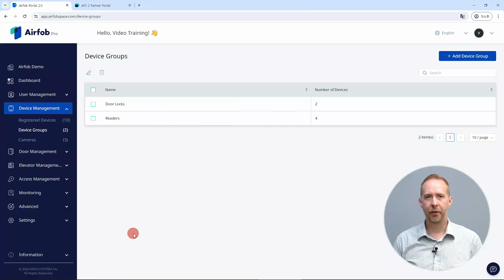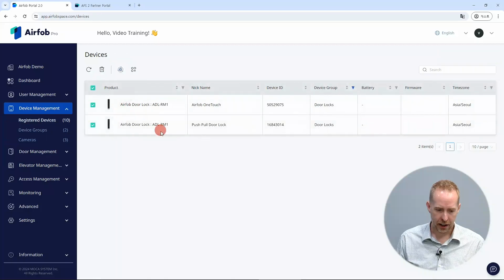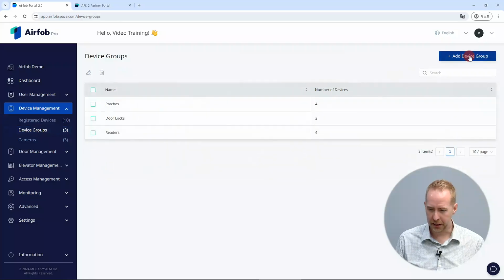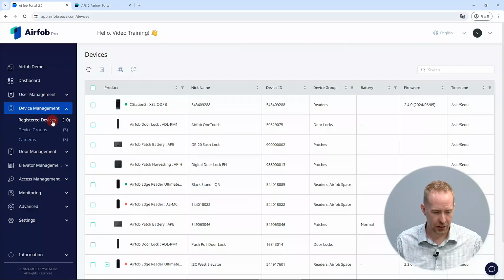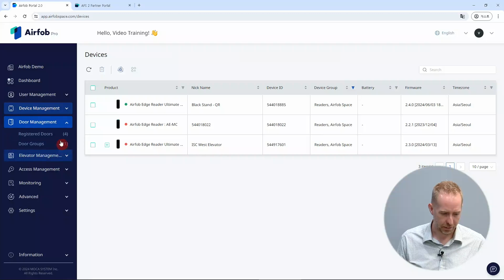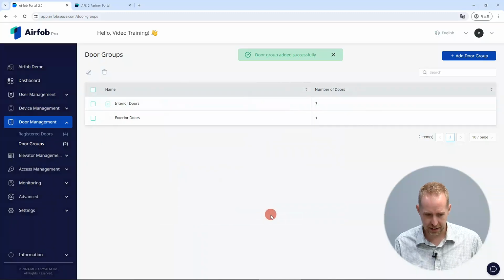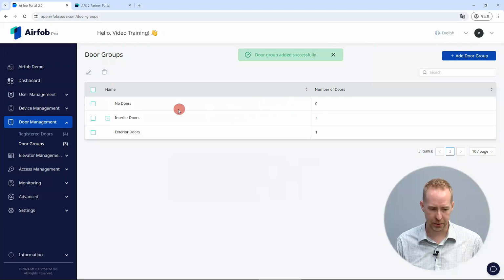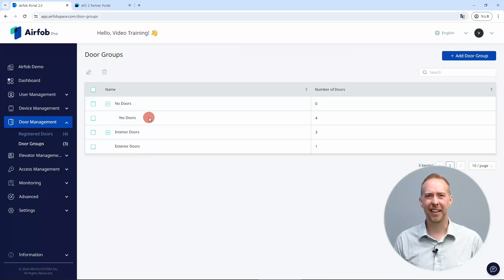Part. 14 | DEVICE & DOOR MANAGEMENT | Device and door groups | Airfob Training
In this video, we explore the functionality of door groups and device groups within the Airfob Space app. These groups serve as organizational tools, enabling you to manage your devices and access points effectively, especially when setting up access levels later on.

In this video, you'll learn:

✅ Understanding Device Groups:
     ⏺ How device groups help organize your site by allowing you to categorize devices based on their function or location.
     ⏺ The importance of device groups when configuring access levels later in the process.
✅ Creating and Managing Device Groups:
     ⏺ Viewing existing device groups and filtering devices within those groups.
     ⏺ Adding a new device group (e.g., "patches") and selecting specific devices to include in it.
     ⏺ Utilizing subgroups to further categorize devices, such as creating a subgroup for "Airfob Space" readers under the "readers" parent group.
✅ Editing Device Group Membership:
     ⏺ Accessing the registered devices menu to add devices to multiple groups (e.g., adding patch devices to both the "patches" and "door locks" groups).
     ⏺ Using the manual filtering option to easily view devices based on their assigned groups.
✅ Understanding Door Groups:
     ⏺ Similar to device groups, door groups help organize doors in a logical manner, such as grouping "exterior doors" or "interior doors."
     ⏺ The process of creating door groups and adding specific doors to them, including creating subgroups (e.g., a subgroup for "trap doors" under "interior doors").
✅ Key Considerations for Group Hierarchy:
     ⏺ Clarifying that door and device groups do not function hierarchically—adding a door to a subgroup does not automatically include it in the parent group.
     ⏺ Understanding that groups can exist without any doors or devices, emphasizing the importance of manually managing group membership.
✅ Setting Up for Access Levels:
     ⏺ Recognizing the need to specify subgroups when creating access levels, as adding a parent group alone will not include its subgroups.

This video provides a thorough overview of how to effectively set up and manage door and device groups in Airfob Space, laying the foundation for efficient access control configuration.